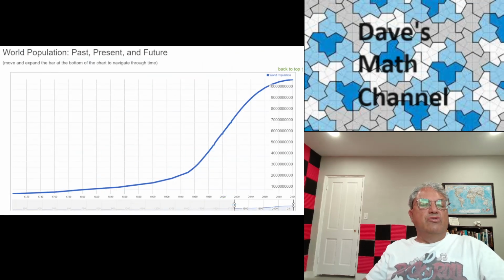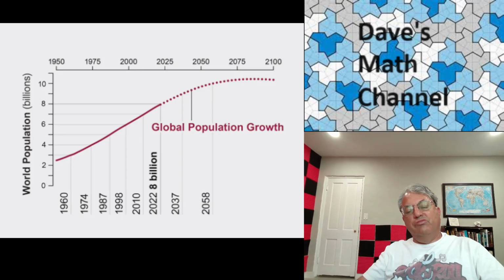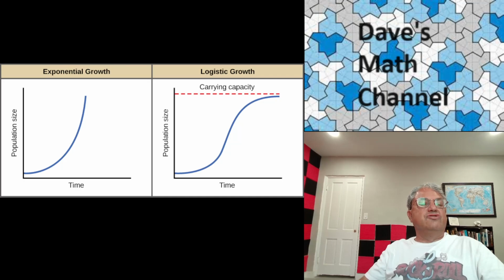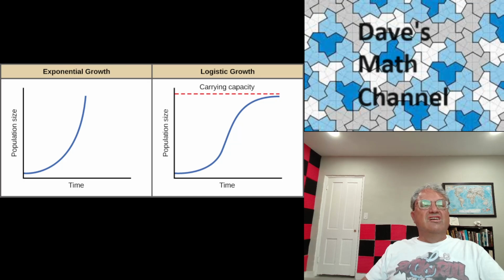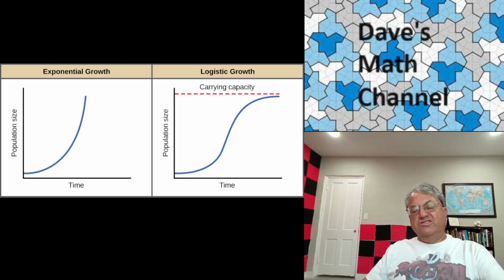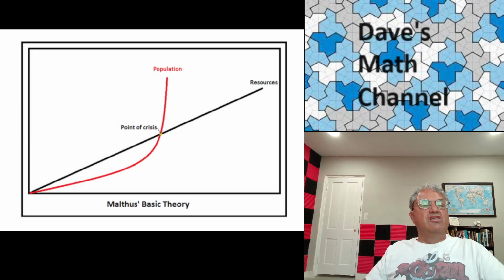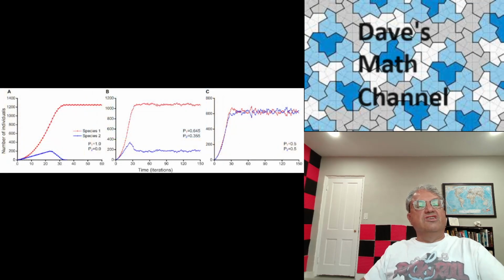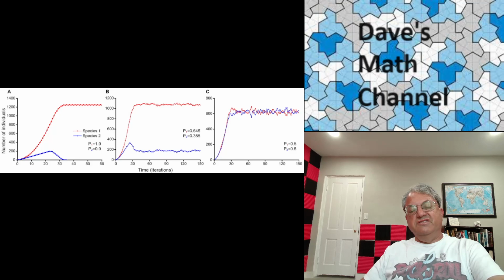Math In Science, Lesson 2: Population Growth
This is my second video in a series on math and science, in which I describe various population growth models and how they pertain to both the population of humanity as well as populations of various animal species.